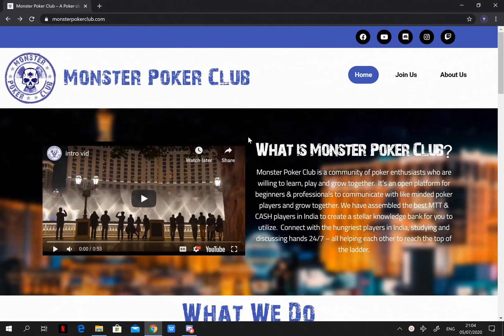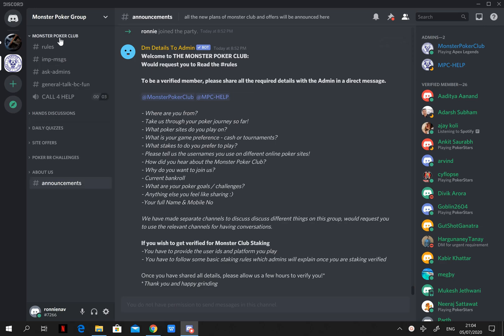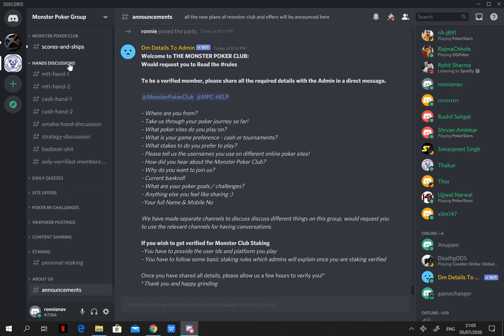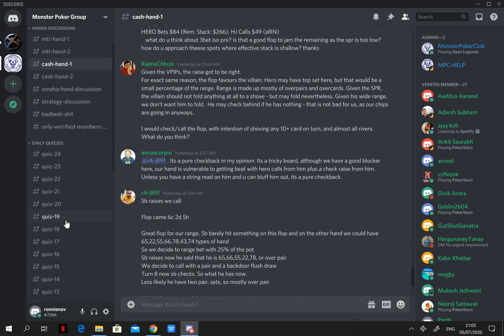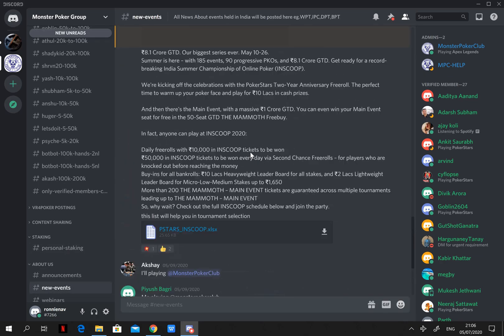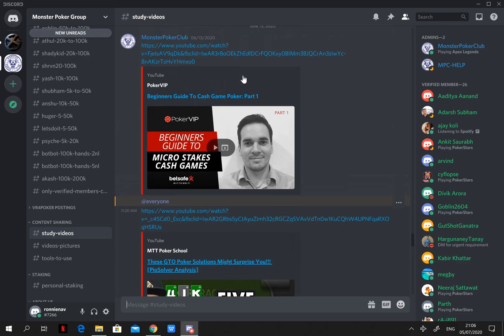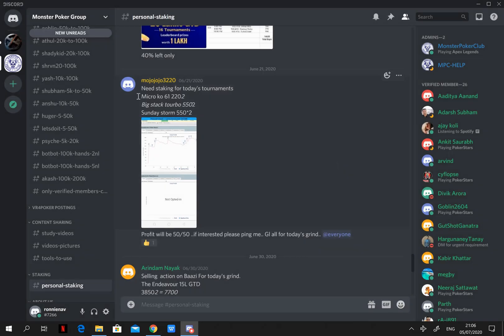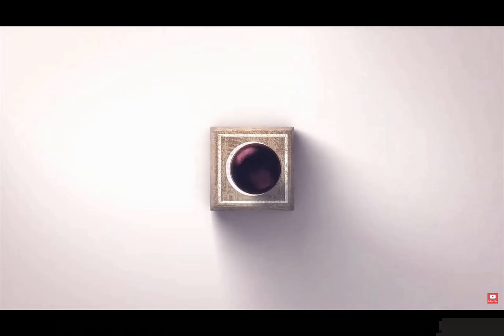How to use Discord - MPC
Hello Monsters,

If you guys are finding it difficult to use Discord
Here is a tutorial on how to use it after you join MPC.

please comment if you have any queries and we will be happy to help.

Cheers.